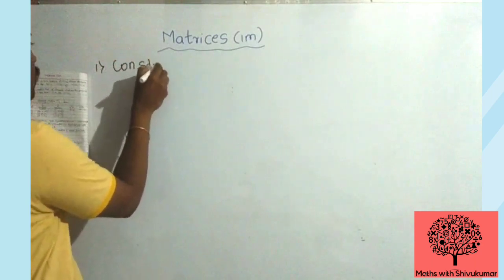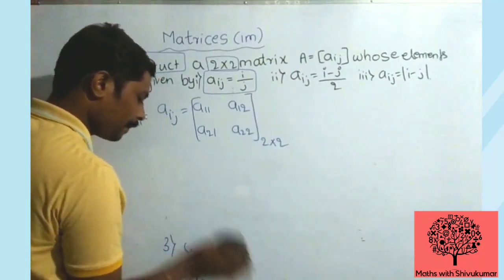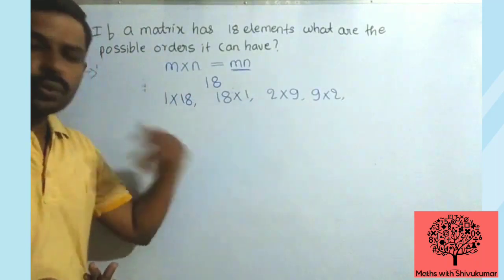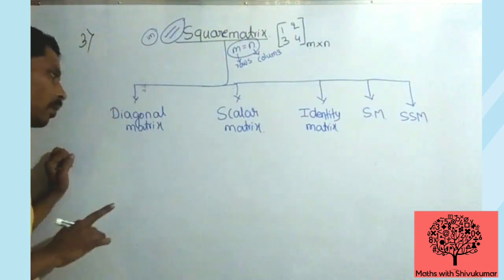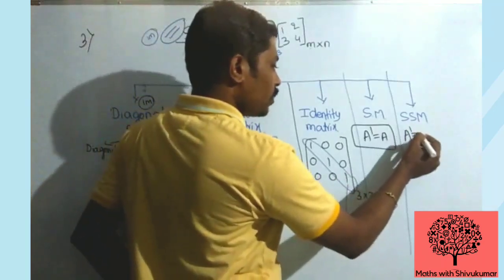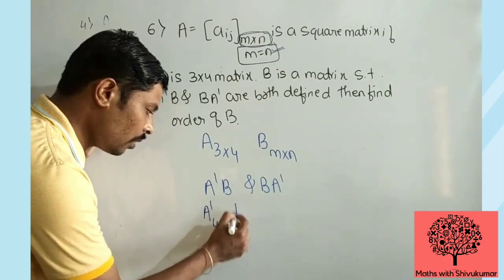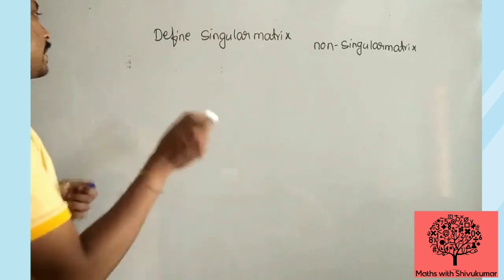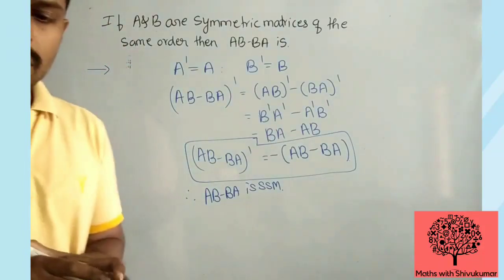Class 12 matrices 1 Mark Questions